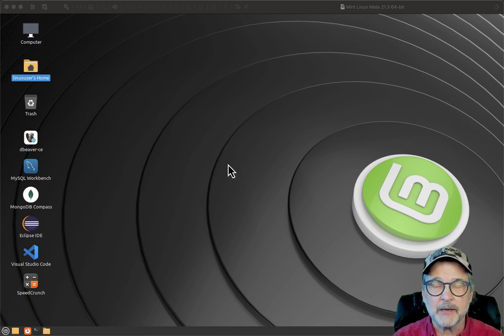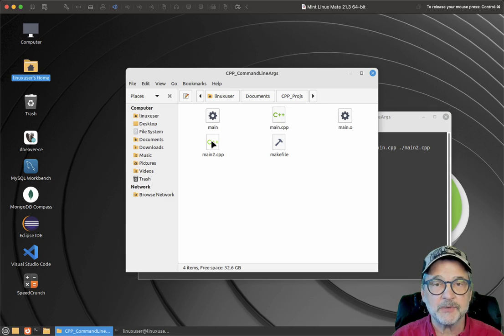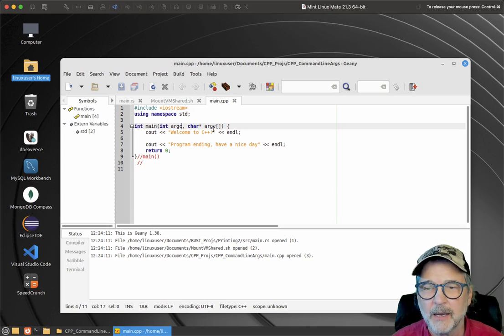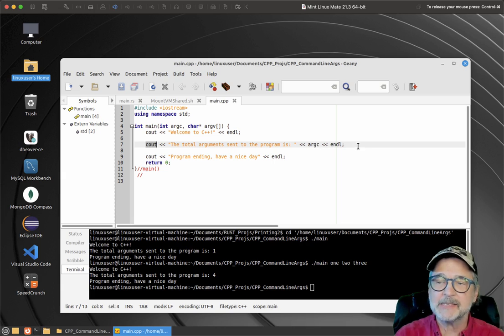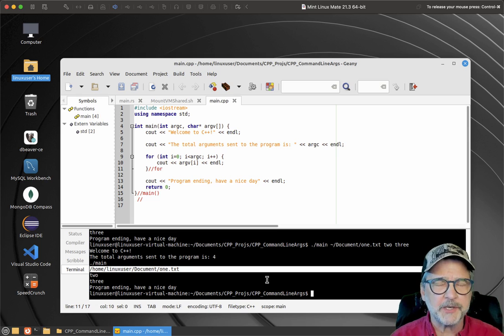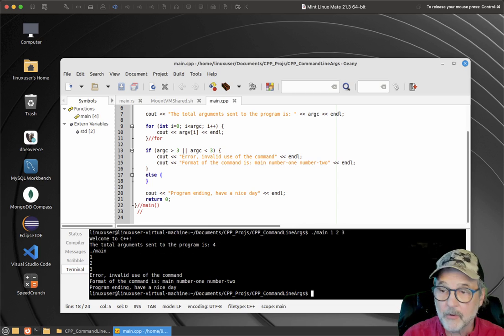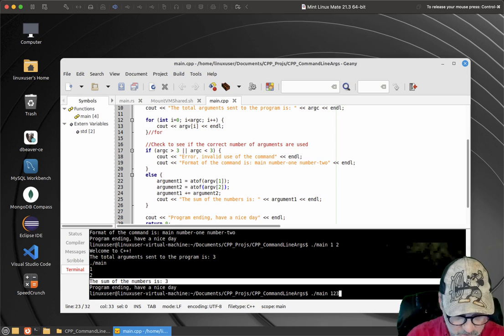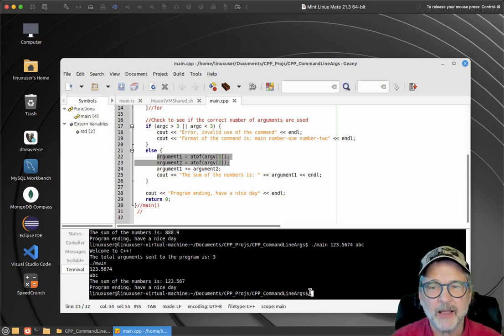C++ 22: Processing Command Line Arguments sent to your Program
In this video, I'll show you how to access the arguments sent to your program both on the command line and through a GUI.

This works the same way on Windows, Mac, Linux and Unix computers and operating systems.